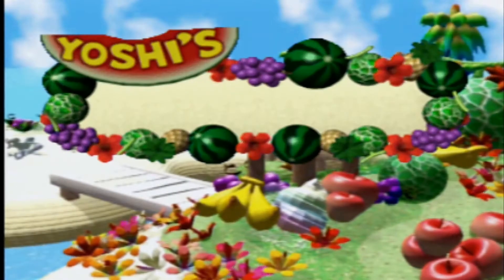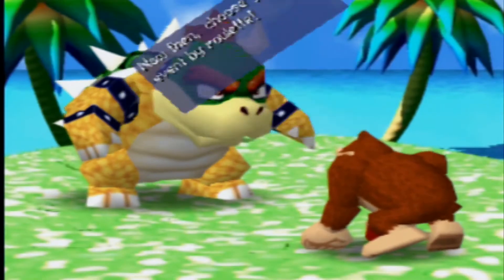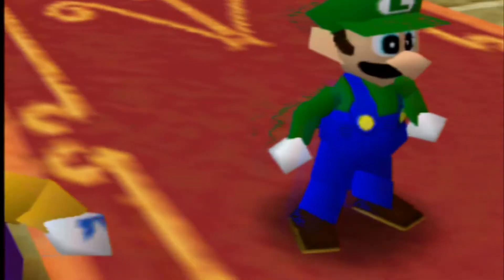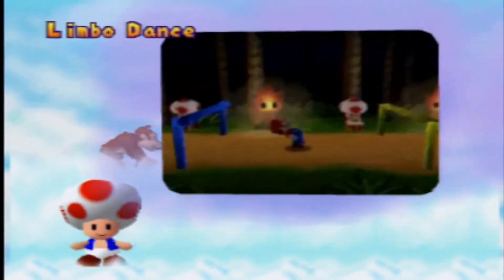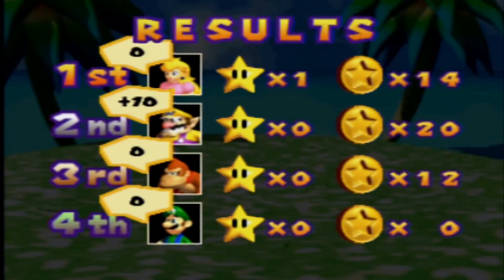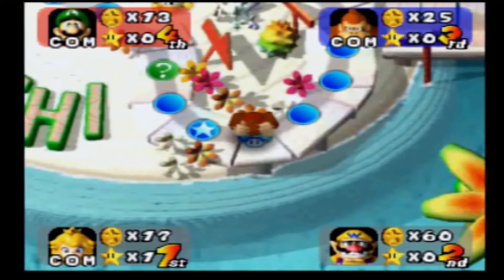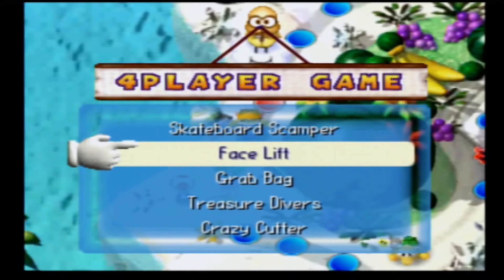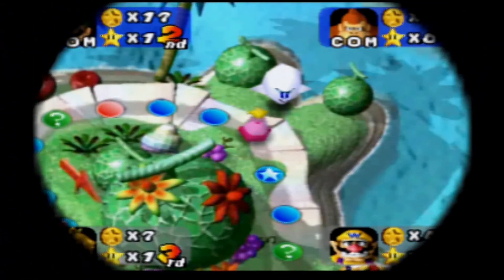Let's Play Mario Party - Yoshi's Tropical Island - Part 1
The 4th Board.